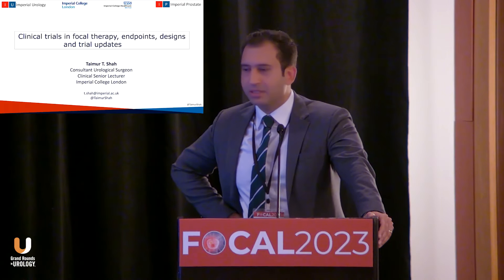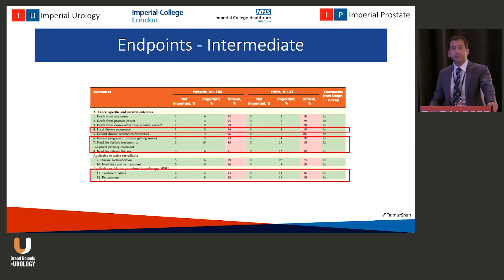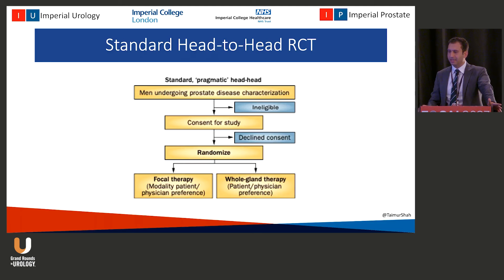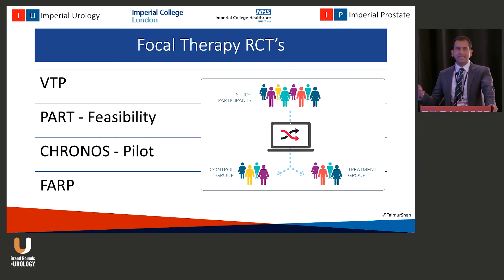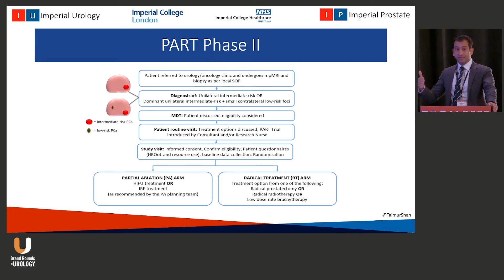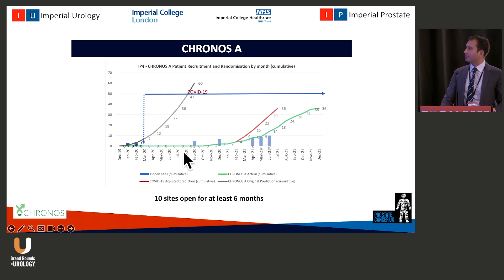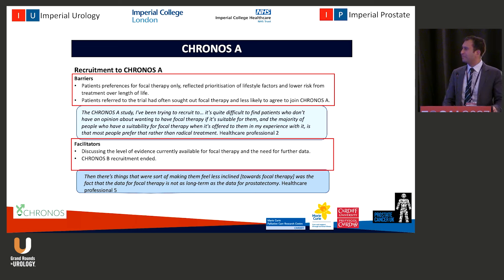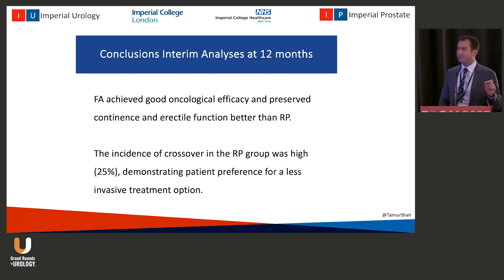Clinical Trials in Focal Therapy - Endpoint, Design, Updates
Taimur Shah, MD, analyzes clinical trials in focal therapy for prostate cancer, focusing on endpoints, design, and recent updates.